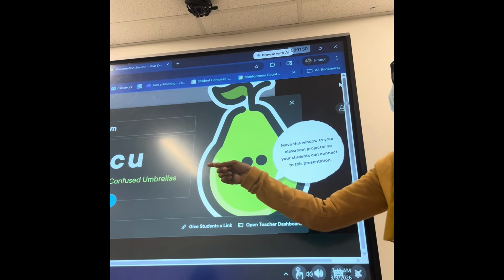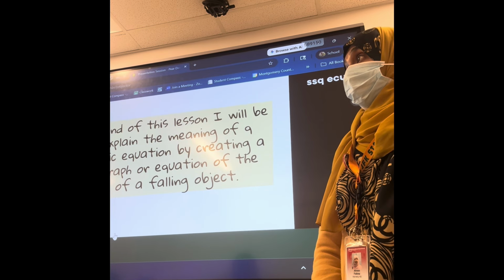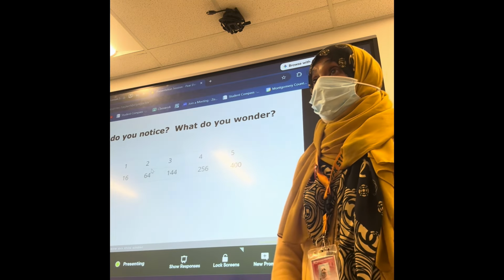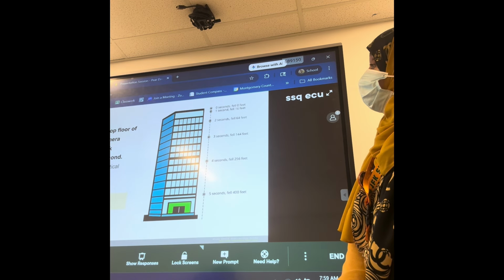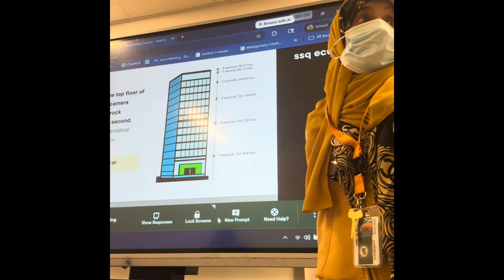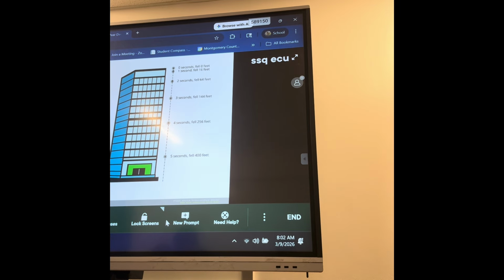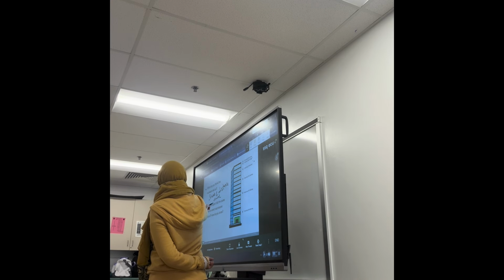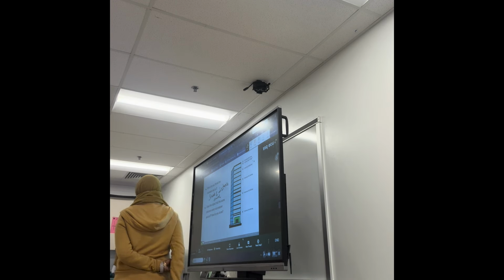Baseline Teaching Video | Algebra 1 Lesson | Moreland Clinical Practice | Quadratic Functions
This video presents my baseline teaching lesson recorded as part of my Clinical Practice at Moreland University. The lesson is designed for 9th grade Algebra 1 students and focuses on understanding quadratic relationships through the real-world example of the height of a falling object.

The objective of this lesson is for students to explain the meaning of the terms in a quadratic expression and represent the height of a falling object using tables, graphs, and equations. Students begin the lesson with a warm-up activity where they observe number patterns and determine whether the pattern represents a linear, quadratic, or exponential relationship.

During the lesson, students watch a short video example related to falling objects and discuss what they notice about the motion. This helps them connect mathematical concepts to real-world situations. Students then explore how quadratic equations model the height of a falling object over time.

The lesson includes:

Teacher and student introduction activity

Warm-up pattern recognition activity

Vocabulary and concept discussion

Real-world example of falling objects

Guided discussion connecting graphs, tables, and equations

Independent practice using digital platforms such as IXL and Delta Math

Exit ticket to assess student understanding

This lesson also aligns with the teaching standards developed by the Interstate Teacher Assessment and Support Consortium, particularly Standard 1 (Learner Development), Standard 2 (Learning Differences), and Standard 3 (Learning Environment).

The purpose of this baseline video is to reflect on my teaching practice and measure my growth throughout the Clinical Practice experience. Through feedback from my mentor and instructor, I will continue improving my instructional strategies to support student learning and engagement.